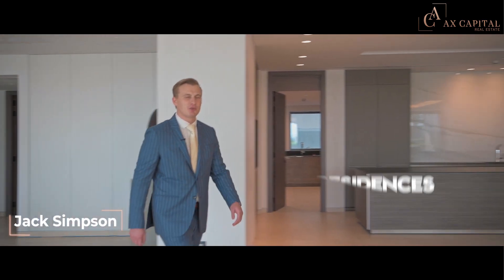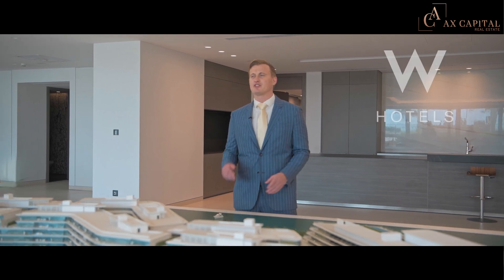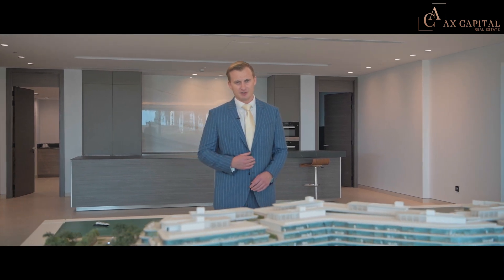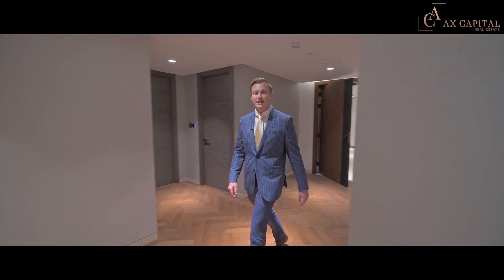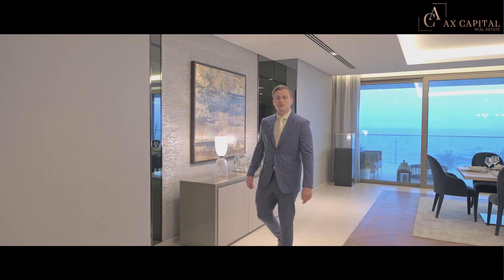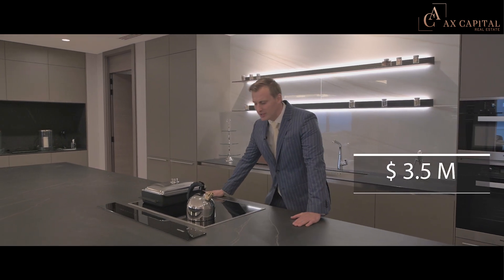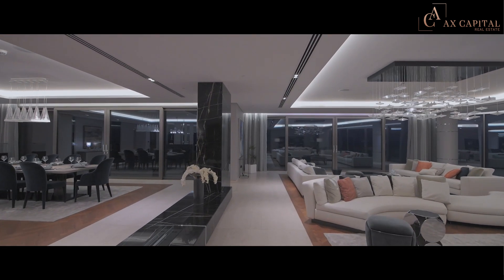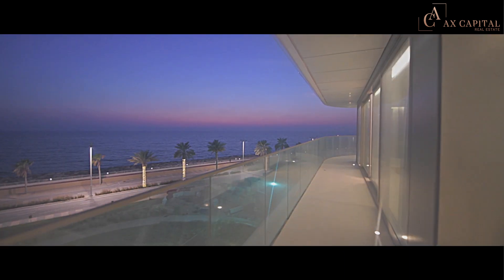W Residences Dubai The Palm With Jack Simpson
Between the shimmering waters of the Arabian Gulf and the glimmering Dubai skyline, on the golden sands of the eight wonder of the world, is an exclusive destination where excellence has no limitations.

The unique selling point of this opulent apartment is the amazing views with a unique floor plan and generous spaces. Dazed with high-quality interior design from the famous designer Scott Whittacker and the most modern arrangement with the finest Fendi furniture!